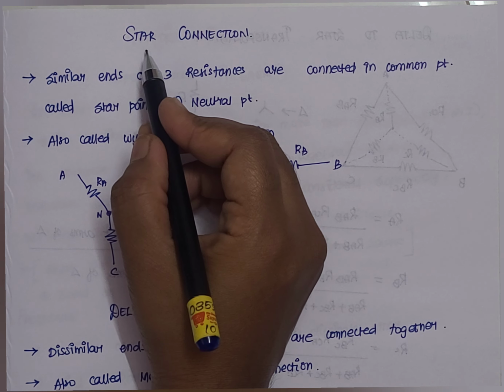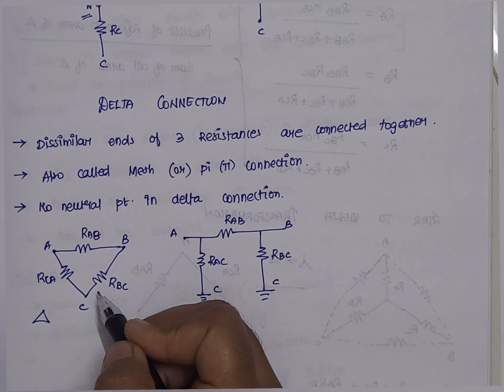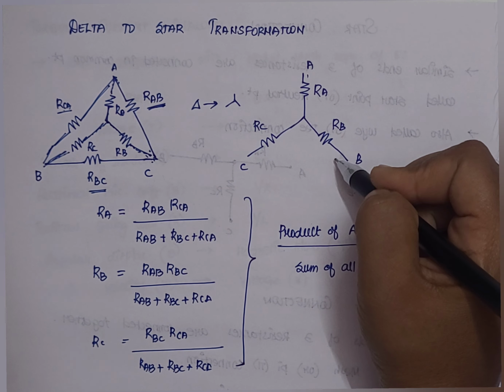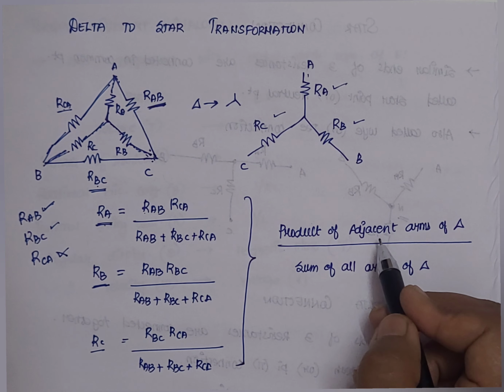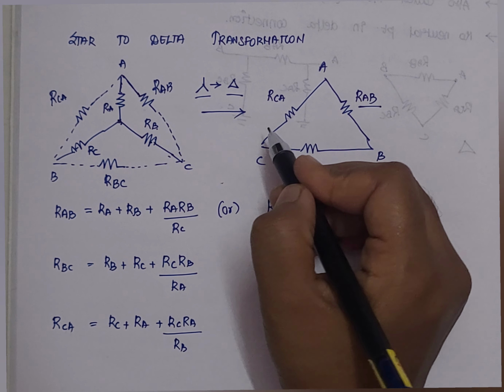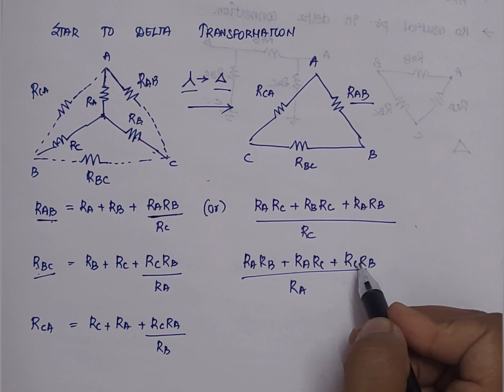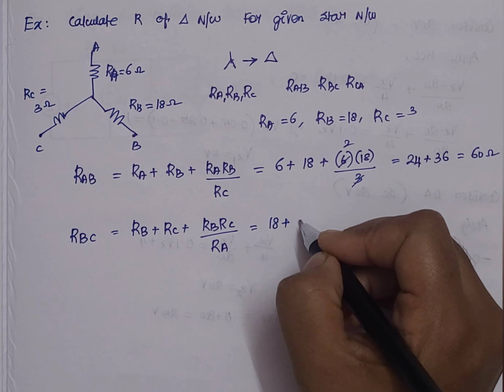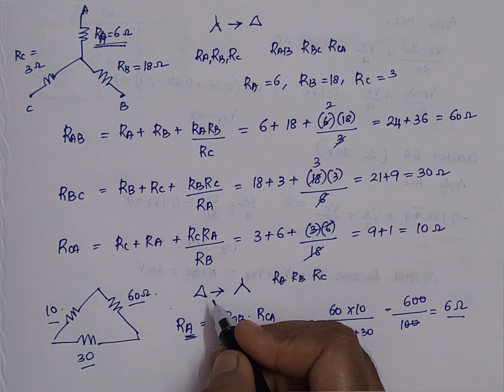12. Star (Wye) to Delta conversion & Vice versa | Circuit Theory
▪︎ Star to delta conversion
▪︎ dta to star conversion
▪︎ Conversion Formulas
▪︎ conversion solved examples